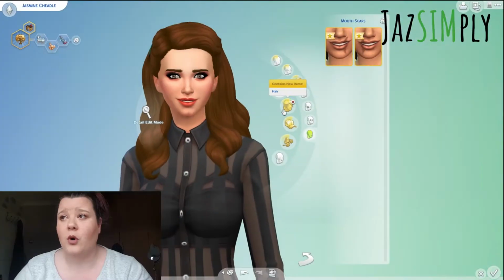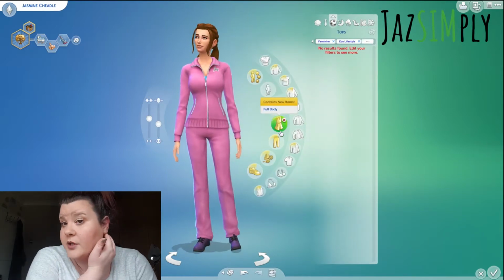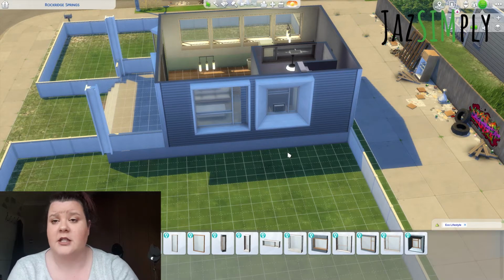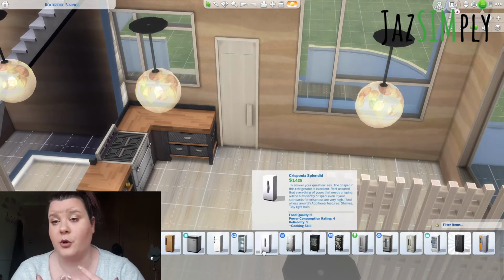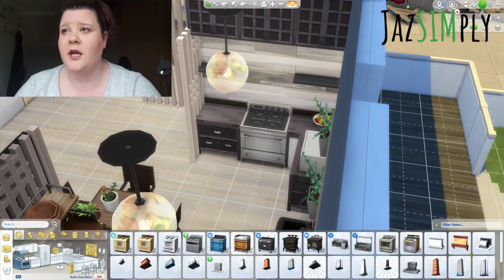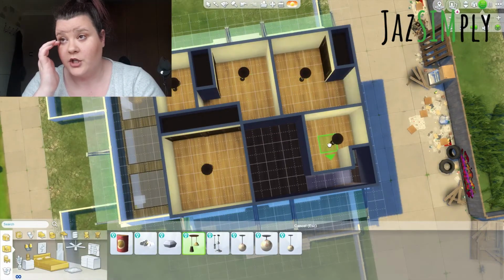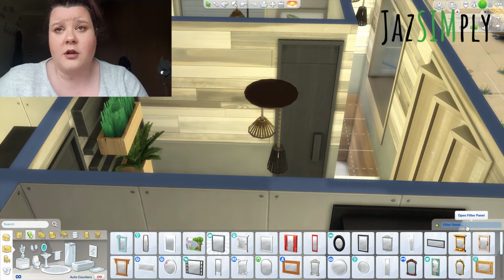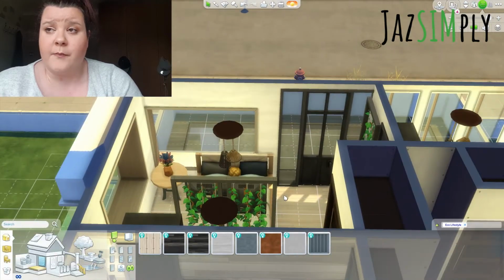| The Sims 4 | Eco-Lifestyle Renovation and First Impressions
Hi Guys,

Welcome back!!
This video is my first impressions of the new Eco-Lifestyle pack and showing the renovation I did on one of the new lots!!

You can download all my builds from The Sims 4 Gallery!! Just search EA ID - JazSIMply...comment and let me know how you use it or improve it!! I'd love to see!!

All Background music can be found @XimerTracks, you can check them out here;

Leave any feedback you would like in the comment section below.

JazSIMply

xxx